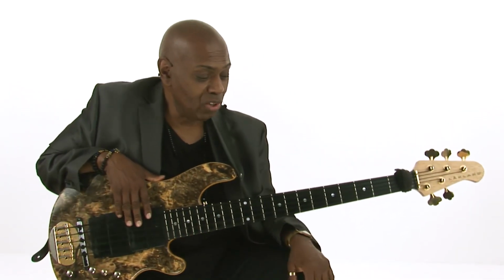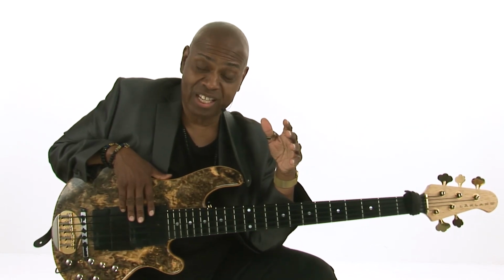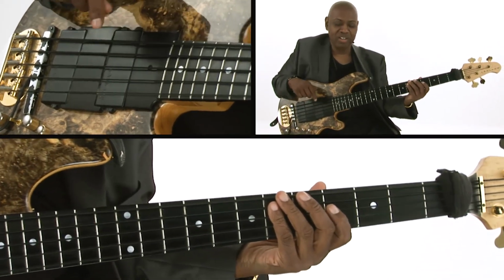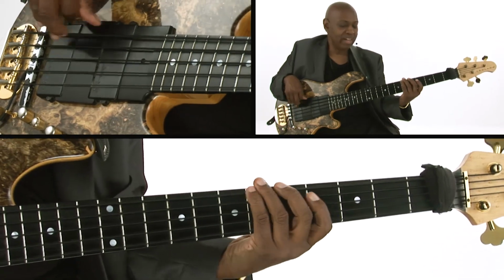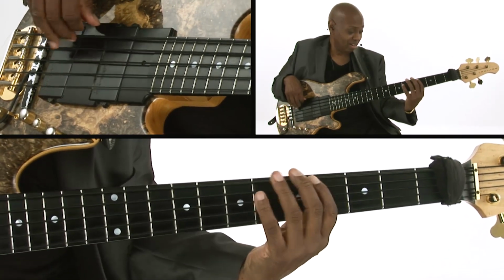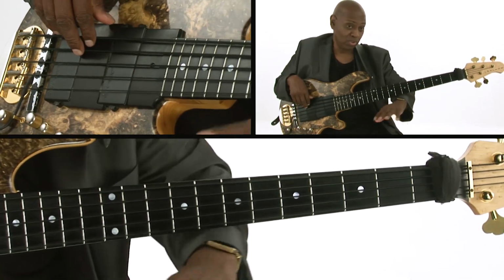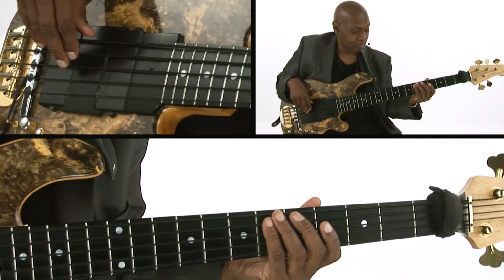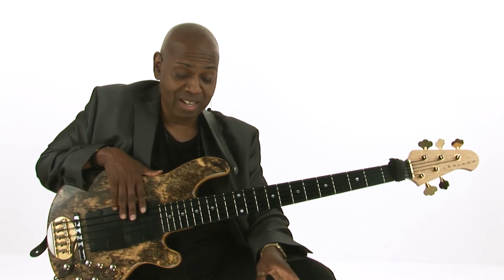🎸Bass Guitar Lesson - The Blues & Triplet Feel: 2: Breakdown - Bill Dickens